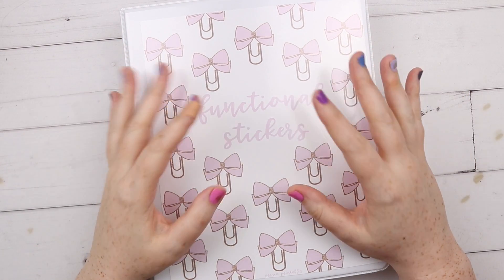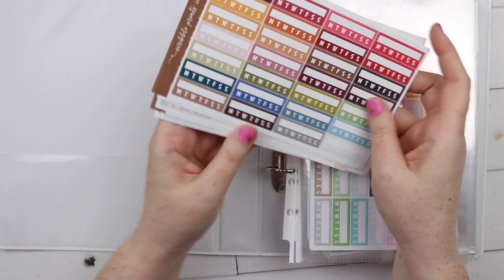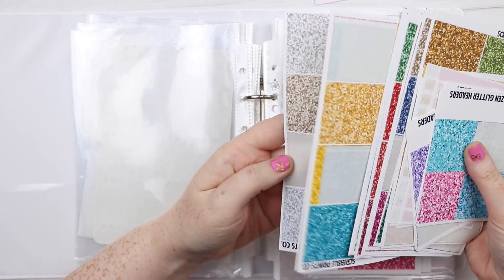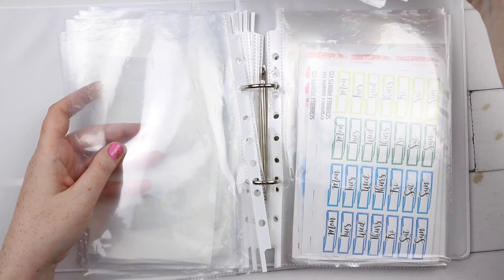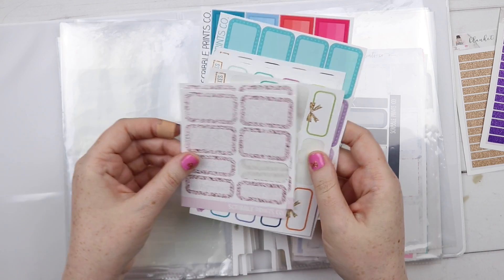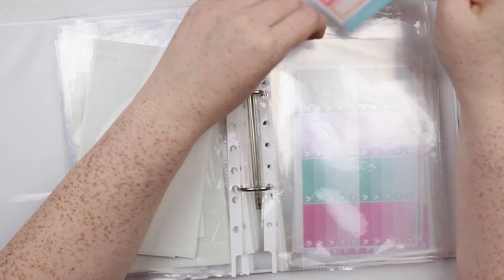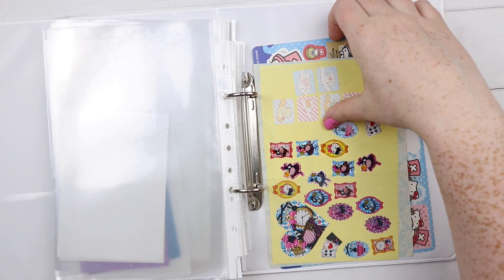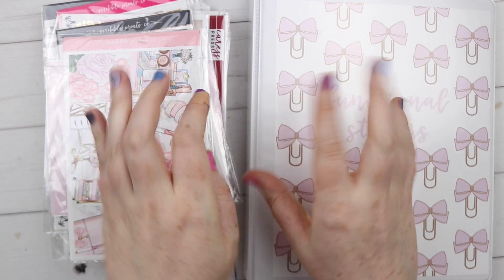Organize With Me: Functional Sticker Binder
➤ Nails: Essie Chastity, Play Date, Lapiz of Luxury, Virgin Snow & Toned Down

☆ SET UP:
➤ Camera: Canon EOS 80D, 18-55mm lens
➤ Tripod: Manfrotto 190 Go! with 3-way head
➤ Editing: Final Cut Pro

Jessica ❤